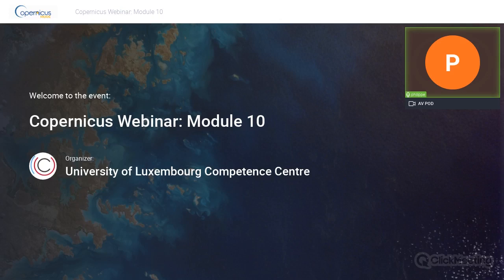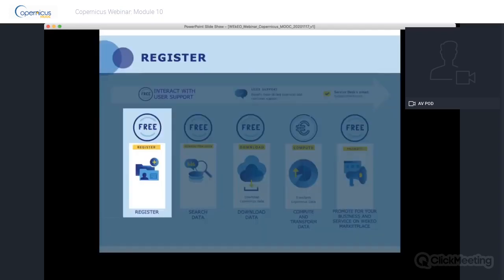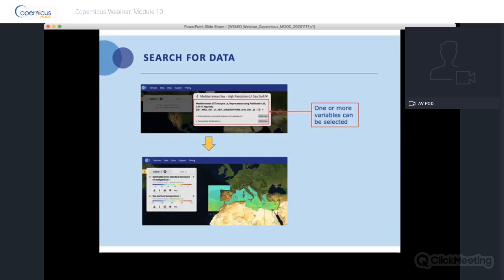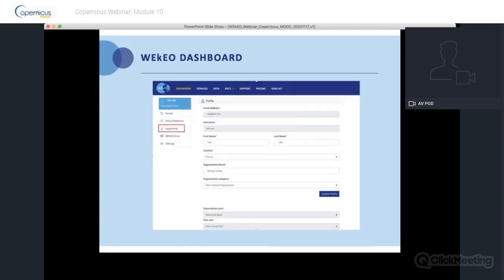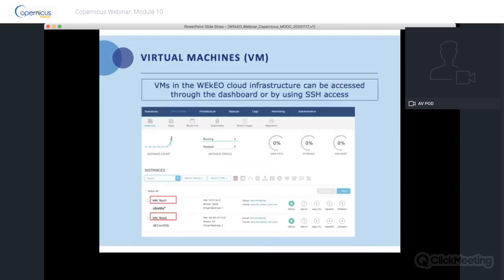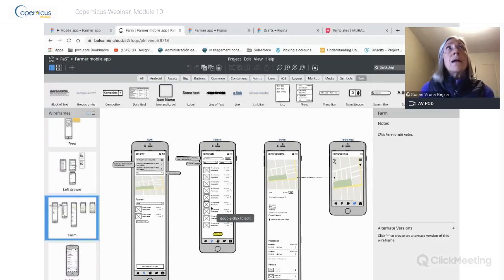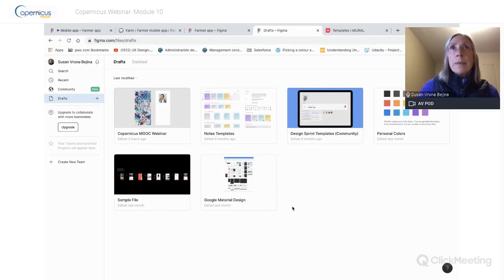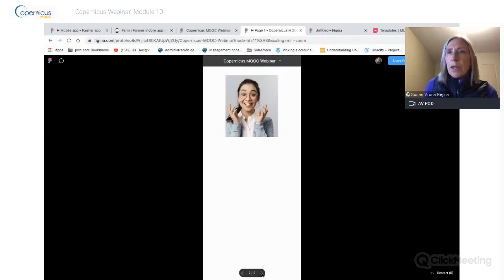DIY! Module 10 Prototyping: Test and validate your Copernicus-enabled product or service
Chapter 3: Do It Yourself! – Acquire the practical knowledge you need to build Copernicus-enabled products or services yourselves!

4 modules available

Information and learning materials developed as part of the 2020 European Commission Copernicus Massive Open Online Course. Free for use and dissemination